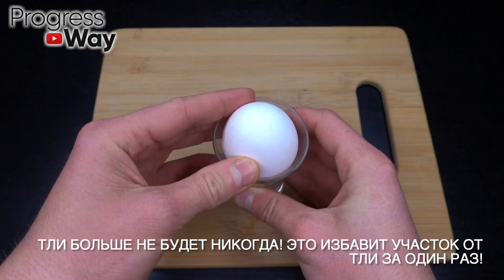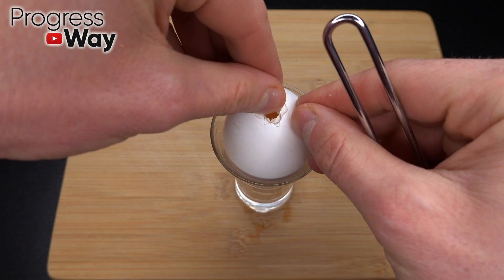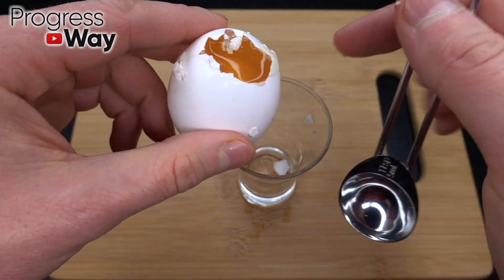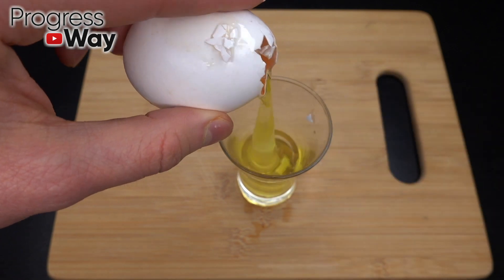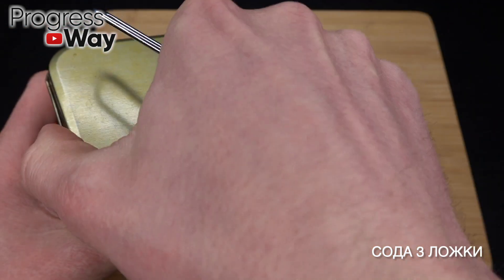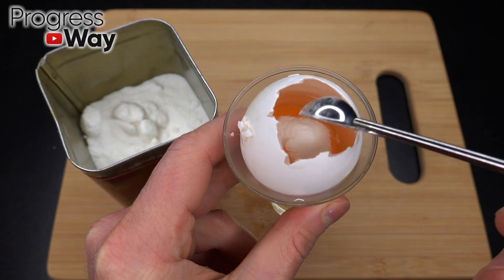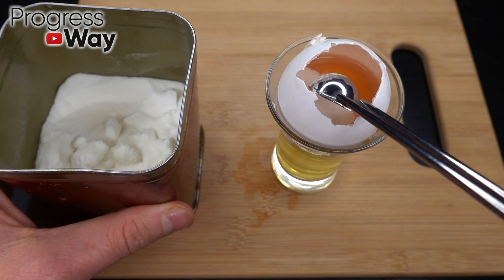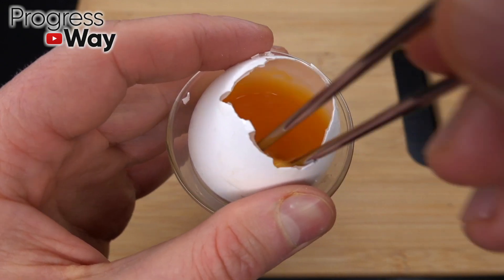Тли Больше Не Будет Никогда! Это Избавит Участок От Тли За Один Раз!